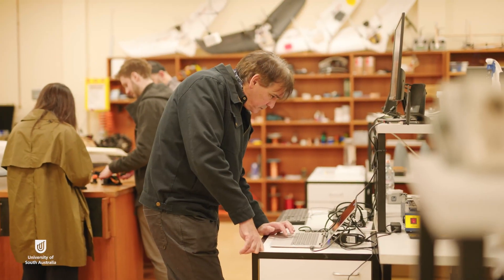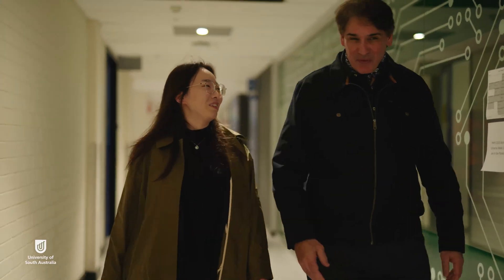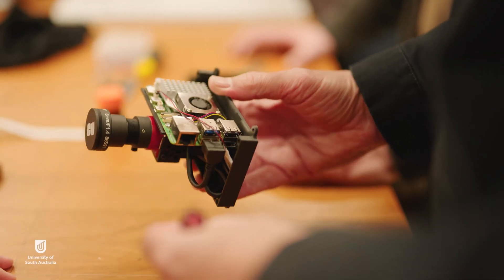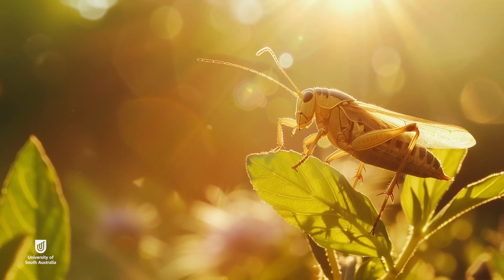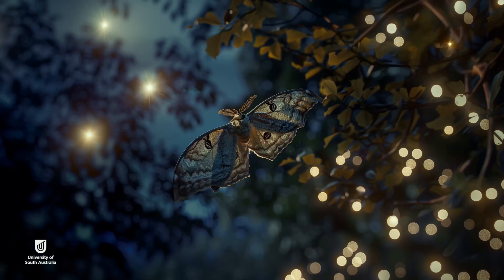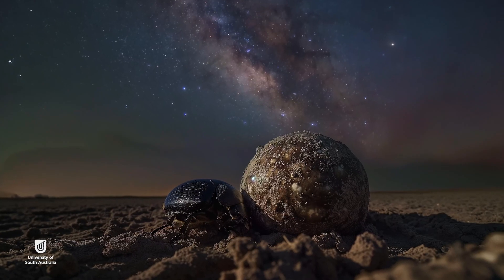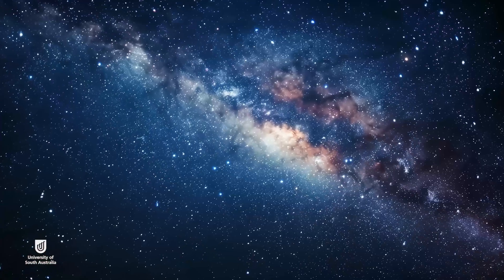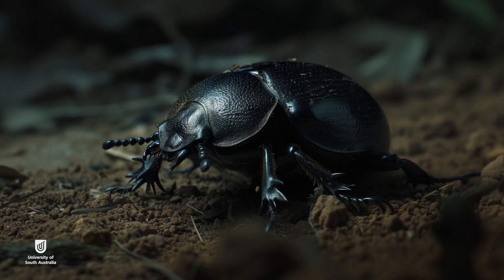How Dung Beetles Are Helping Engineers To Improve Navigation Systems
UniSA Professor Javaan Chahl explains how dung beetles and the Milky Way are helping engineers to improve navigation systems in drones, robots and satellites.

Credit: University of South Australia